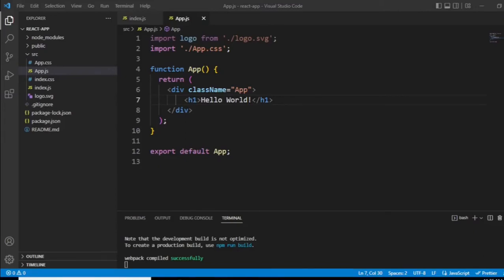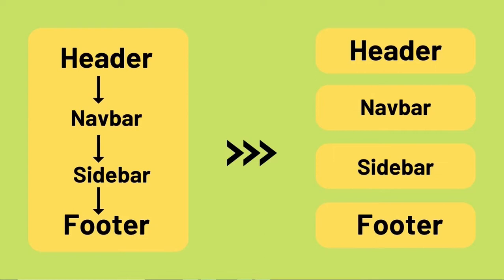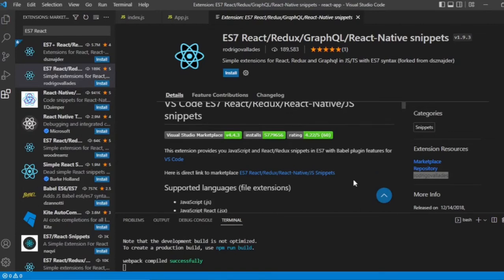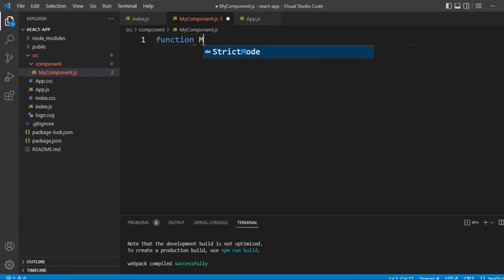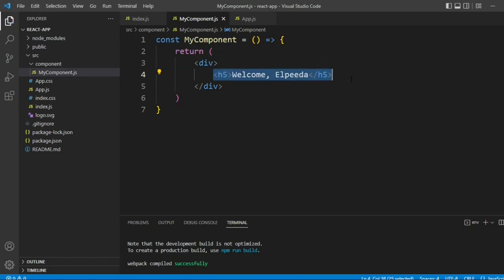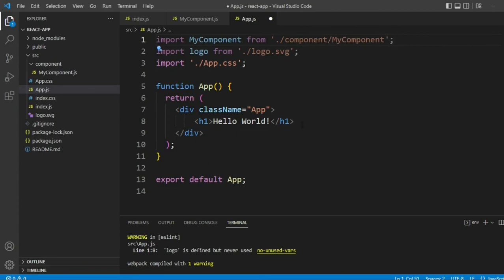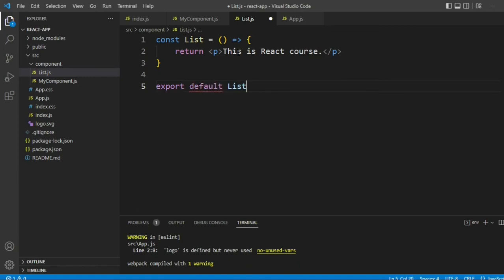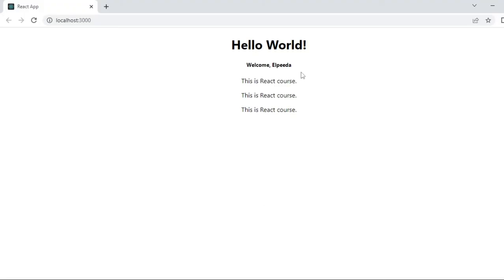Create First Custom Component in React : 3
Components are just JavaScript functions that return either JSX or an element. A component is similar to a blueprint, an outline in a react application, or a UI builder.

I also write an article about react component and build custom component in detail please visit If you enjoy reading more.

Timestamps:
0:00 - Intro
0:25 - What is component
3:29 - create custom component
10:46 - outro